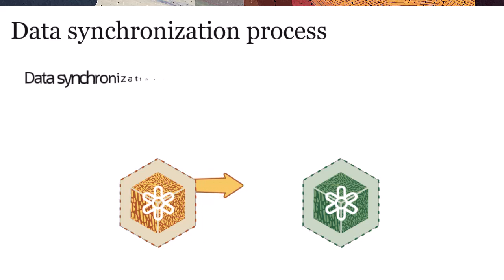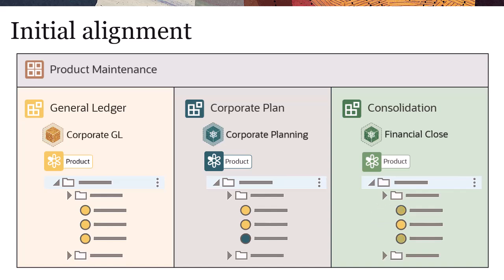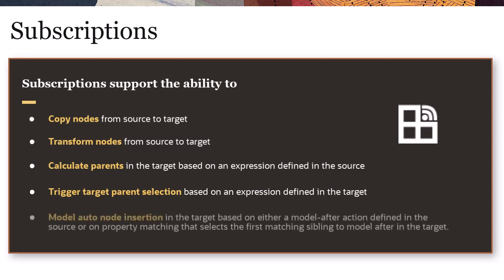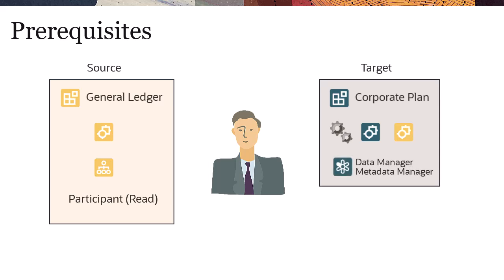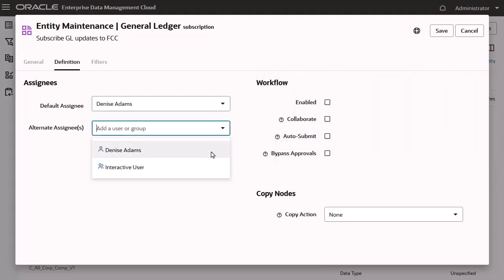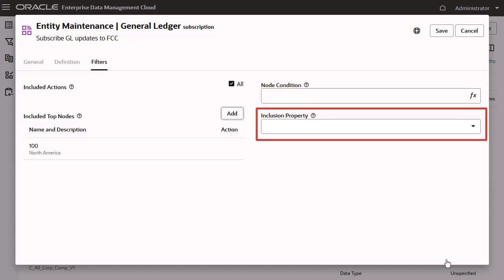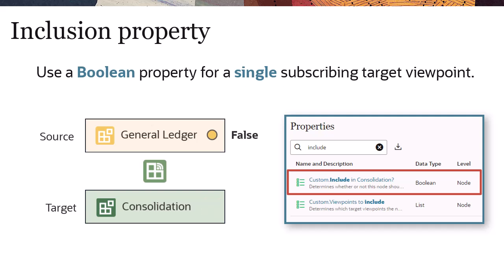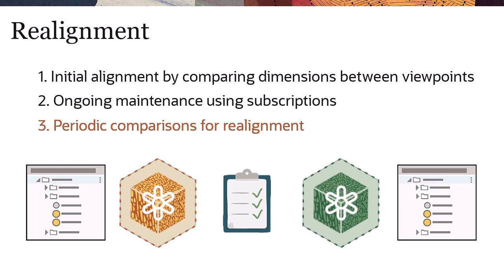Synchronizing Data Changes in Oracle Enterprise Data Management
This overview describes how subscriptions let you automate change management by propagating source dimension changes across different business perspectives to ensure predictability and consistency.

Timings:
0:05 Data synchronization process
0:26 Data synchronization example
0:39 Initial alignment
0:59 Ongoing maintenance using subscriptions
1:07 Subscriptions
1:48 The subscription process
2:10 Prerequisites
2:38 Creating subscriptions
4:13 Inclusion properties
5:19 Accessing subscription requests